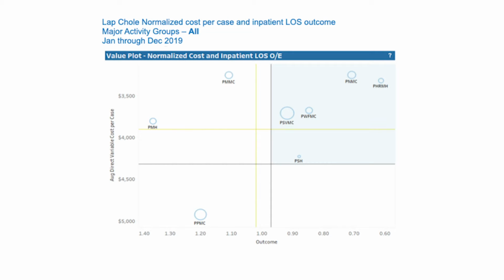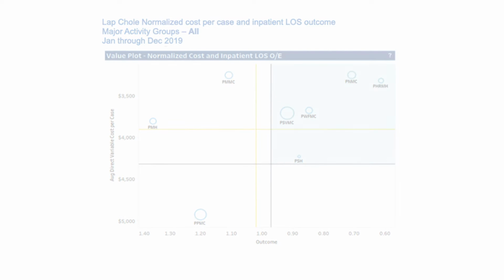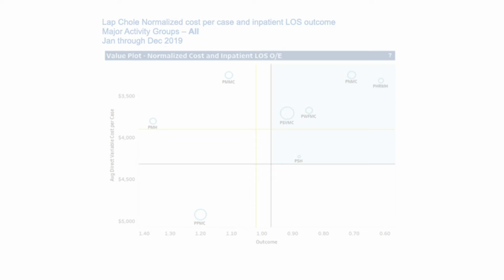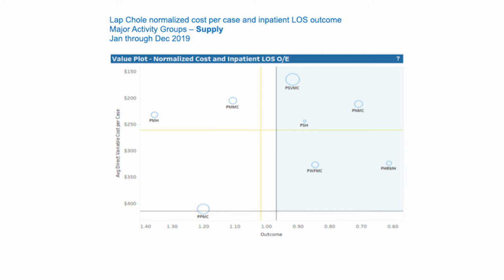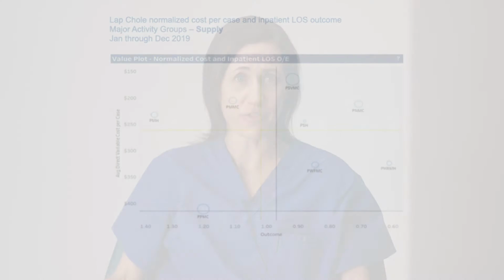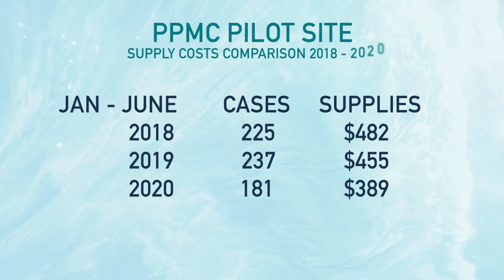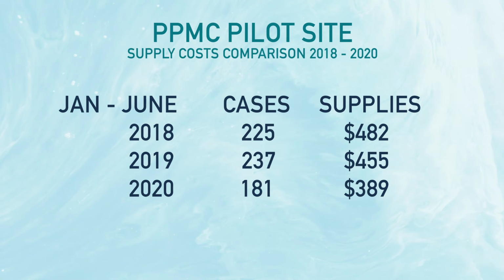Just In Time Training for VOA Lap Chole Custom Pack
Overview of the WHY behind the VOA lap chole custom pack, as well as a video of pack contents